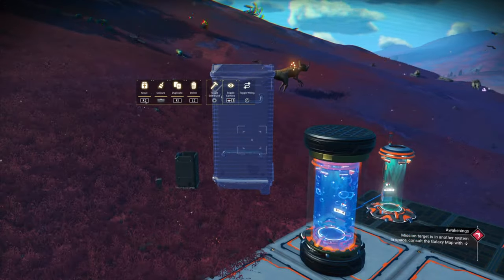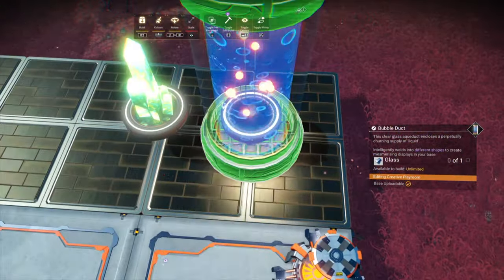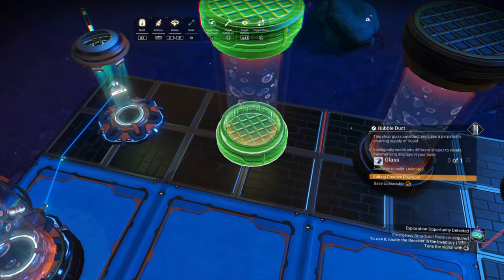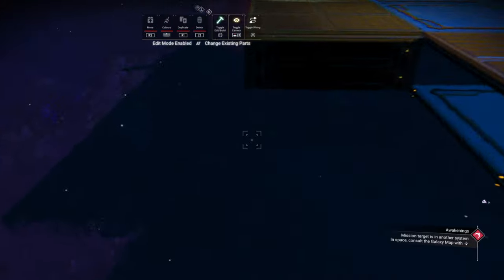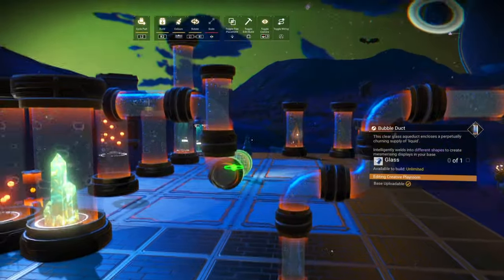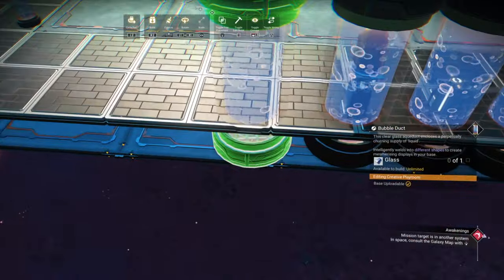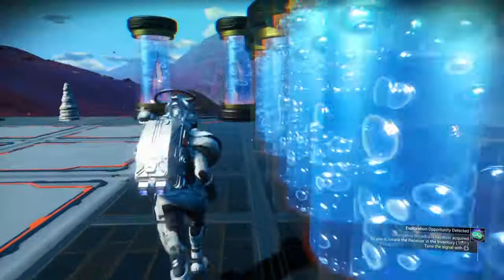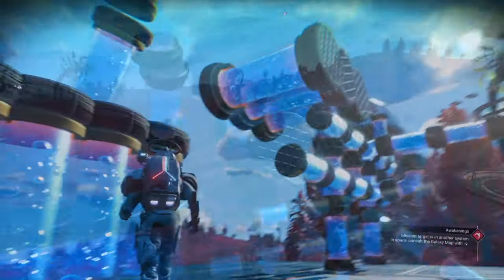Bubble-tastic Bubble Duct Ideas Glitched & Non-Glitched - No Man's Sky Update 2024 NMS Scottish Rod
Bubble-tastic Bubble Duct Ideas Glitched & Non-Glitched - No Man's Sky Tutorial - NMS Scottish Rod

Rod 😀